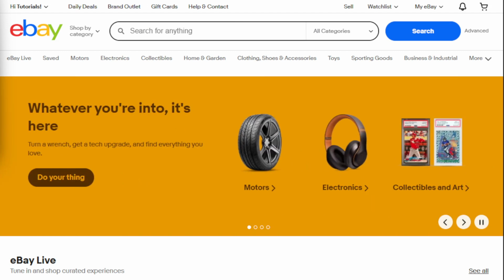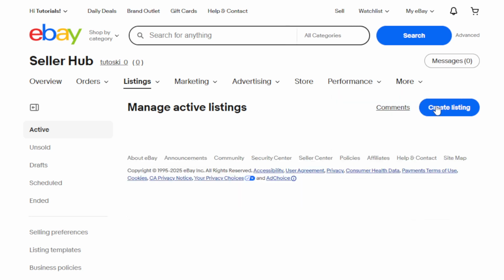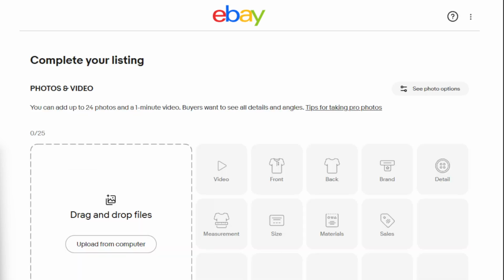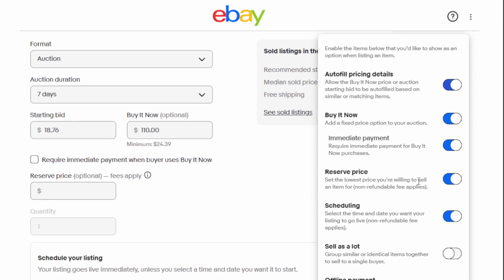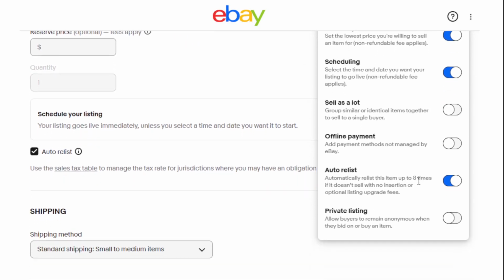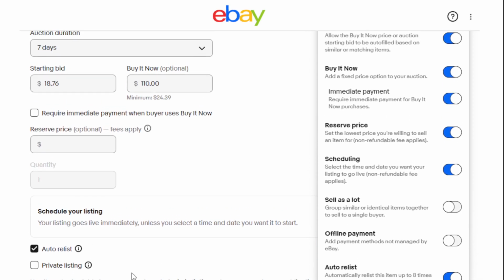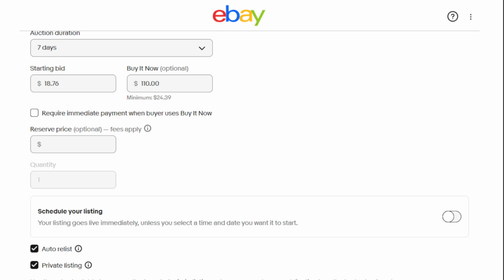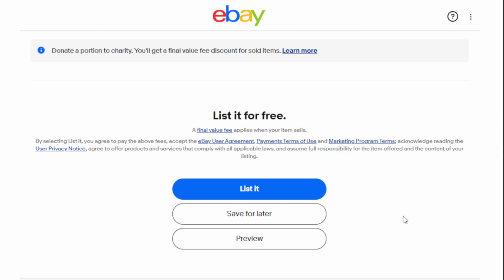How to Add Private Listings on eBay – eBay Tutorial for Beginners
In today's video, I'm going to teach you how to add private listings on eBay – a step-by-step tutorial for beginners designed to guide you with ease through this process. Let's dive right into it!

First, we'll begin by starting a new listing on eBay. If you're not already familiar with how to do this, simply log into your eBay seller's account and look for the "Sell" option, usually found at the top of the homepage. Once you click there, you’ll be prompted to start a new listing. This interface is user-friendly, making it relatively straightforward for new sellers. You'll be asked to input details about the item you wish to list, such as the title, category, and description. Take your time to fill in accurate information, as this will help potential buyers to find your item easily.

Once you've entered your item details, scroll down the page to find a section labeled "Listing Preferences." It’s easy to miss, so pay careful attention as you navigate down your screen. This section houses various important options that allow you to customize your listing to better meet your selling needs. Within "Listing Preferences," you'll have access to several listing options that can affect how your item will appear to potential buyers.

Now comes the crucial part—enabling the private listing option. Within the "Listing Preferences," you should spot a check box labeled "Private Listing." When you select this option, it means only you, the seller, will be able to see the usernames of bidders or buyers. This adds a layer of confidentiality, which can be particularly beneficial if you’re selling high-value or sensitive items and wish to protect the identities of your buyers. This feature can also be appealing to buyers who value privacy, ensuring they feel more secure when purchasing.

Finally, it's time to save and publish your listing. After reviewing all the input information to ensure everything is correct, look for the "Save" button located on the listing page. Once saved, you will have the option to either review your listing for final edits or publish it straightaway. By choosing to publish, your item will then go live on eBay, visible to bidders and buyers worldwide.

Remember, creating private listings can be an effective tool for offering a sense of security and privacy to your buyers, which in turn can foster trust and facilitate successful transactions. With these steps, you're now equipped to create a private listing on eBay, allowing you to cater to a more privacy-conscious clientele effectively. If you have any questions, feel free to drop them in the comments below, and I'll be more than happy to help. Thanks for tuning in, and happy selling!